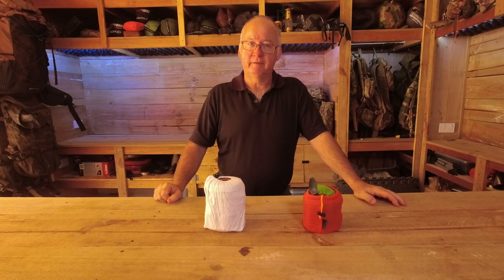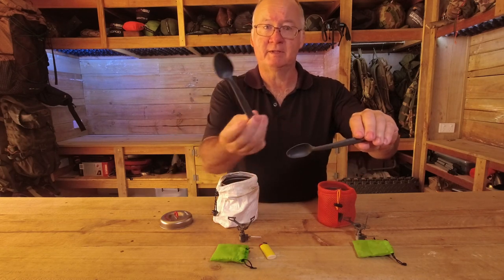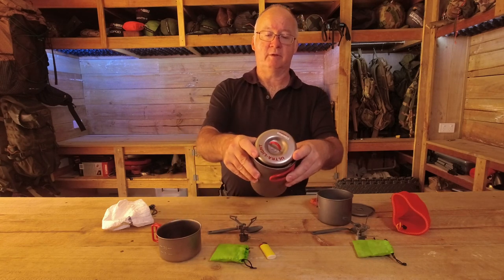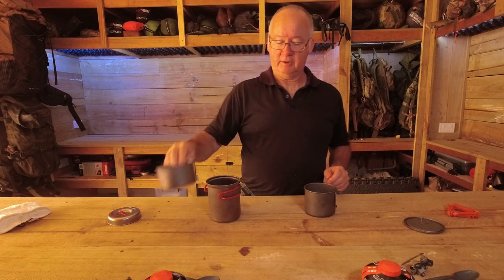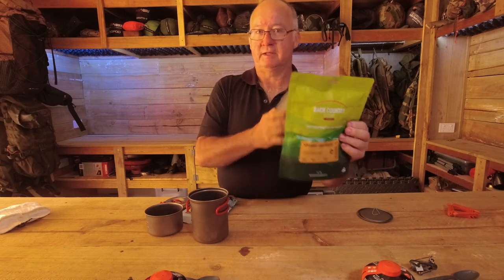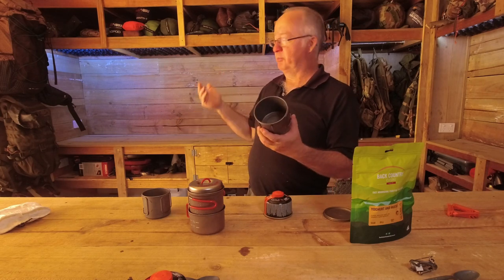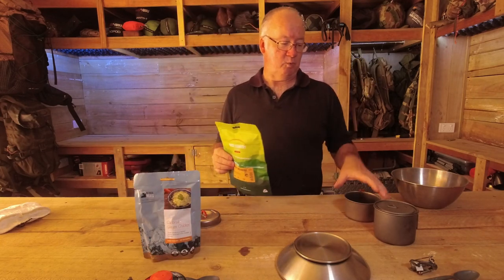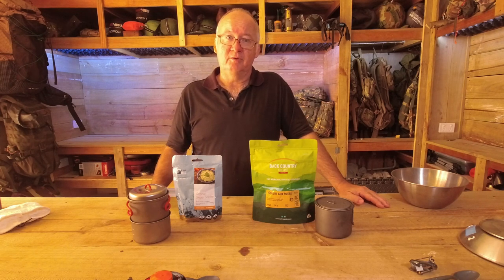Two pot sets I use, & Why